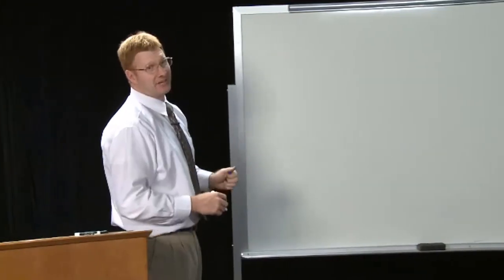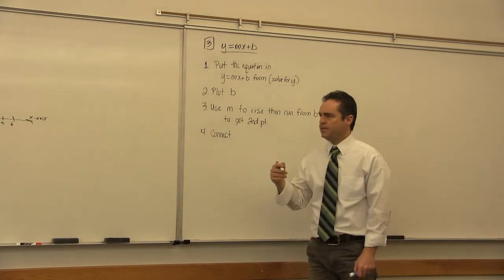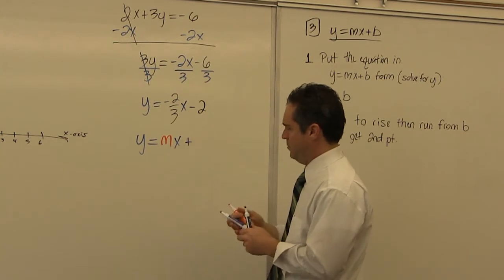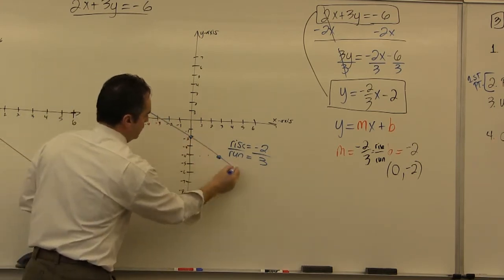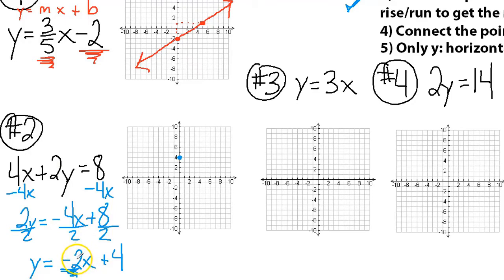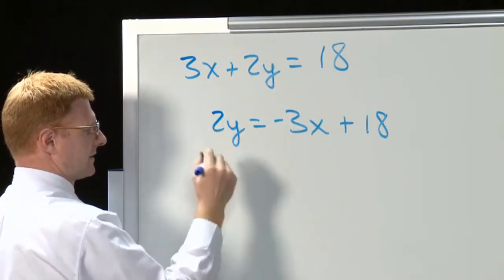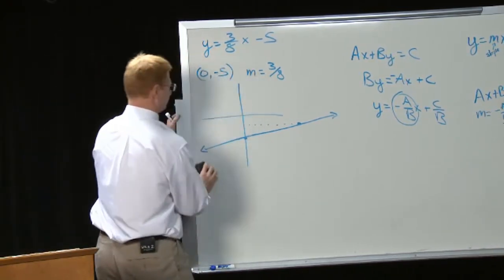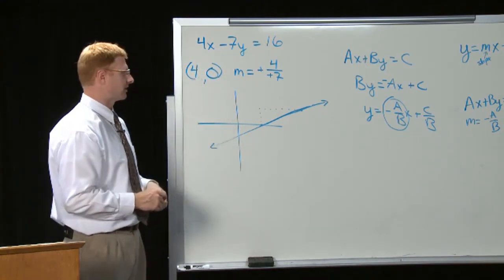100G L 4-3 Instruction Equations and Slope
Instruction on Section 4.3 of the Math 100G and Math 100L textbooks on the relationships of equations of lines and their slopes. Specific attention is given to Slope-intercept, and there is an optional segment on Standard Form.